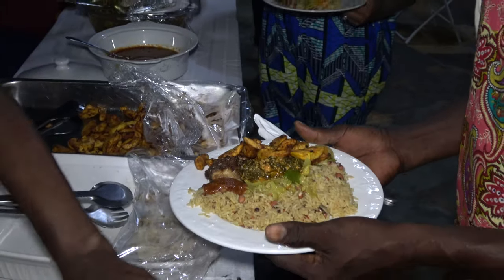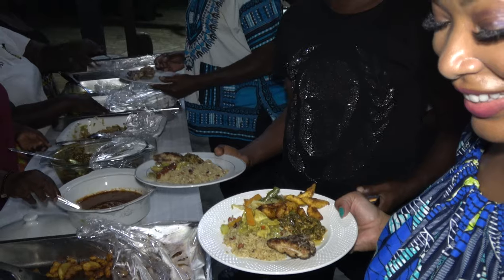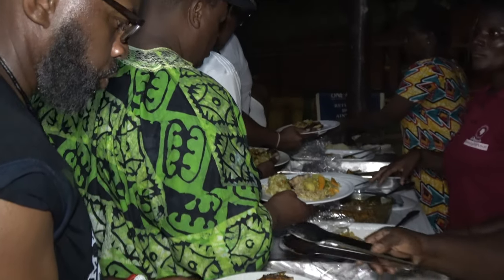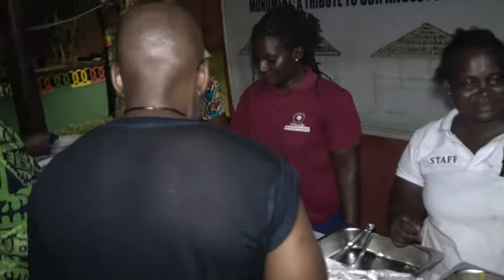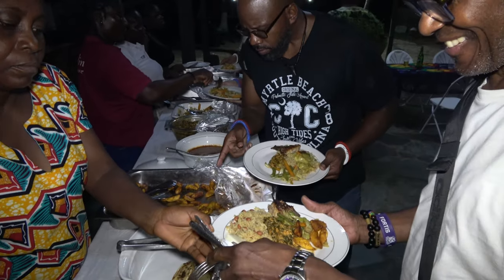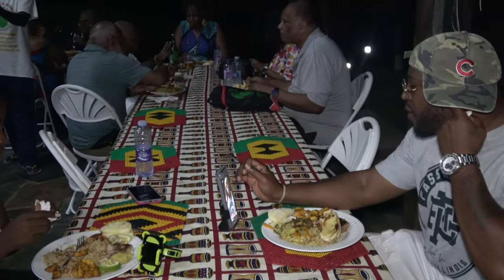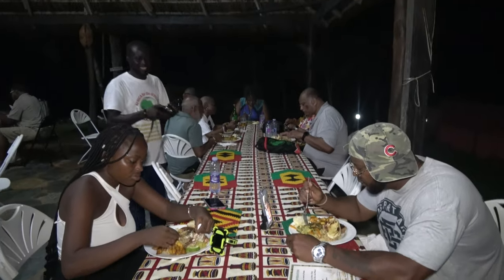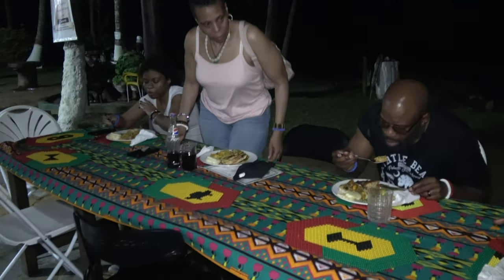Gourmet Dinner at One Africa Resort in Elmina on the Beach - Ghana May 2023 Journey of a Lifetime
Join our next Journey of a Lifetime to Tanzania Nov 16-27, 2023, South Africa Dec 24, 2023 – Jan 4, 2024; Liberia March 29 - April 9, 2024; Ghana July 11-23, 2024; Egypt Nov 21 - Dec 2, 2024; South Africa Dec 24, 2024 – Jan 4, 2025 and  Senegal & The Gambia April 1-11, 2025.